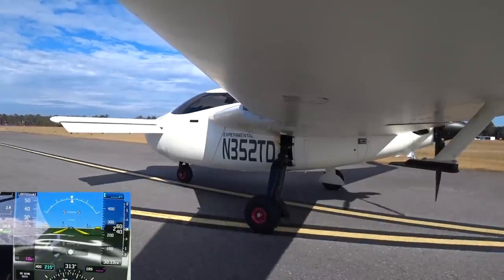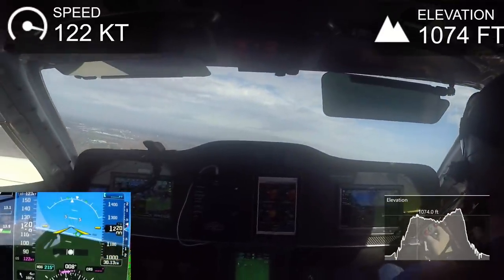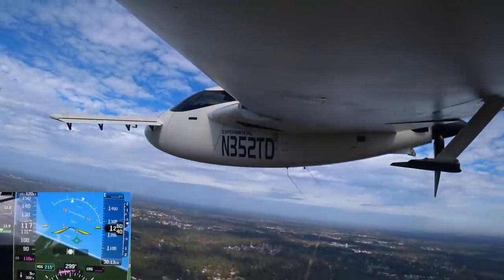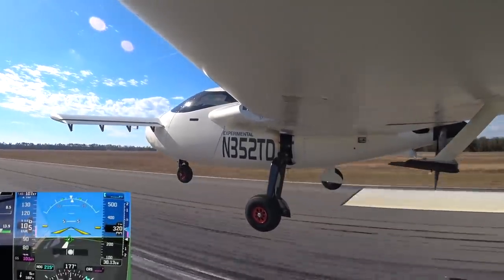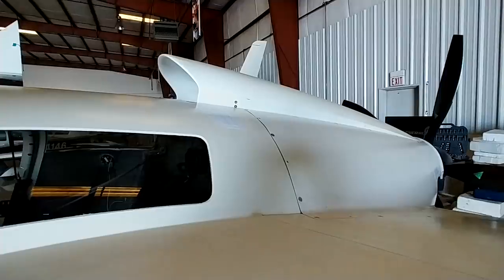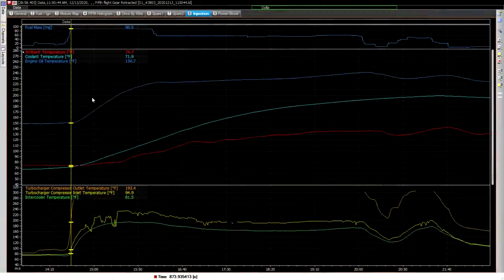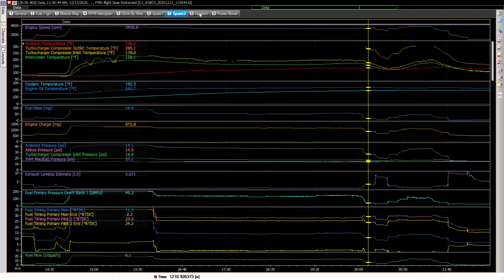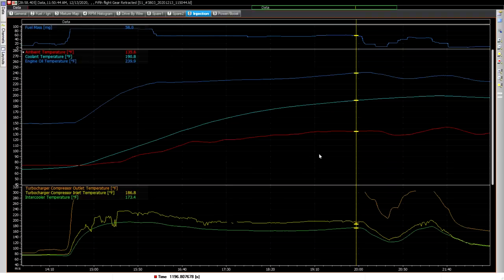Fresh Air and Sunshine - Flying the Raptor Prototype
Another test flight, this time to see where I can get engine temps to stabilize.